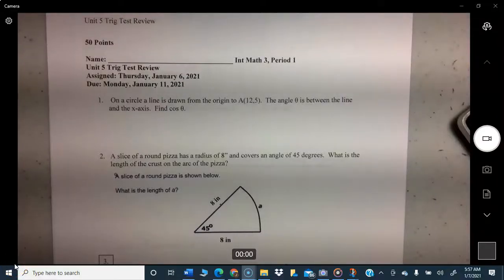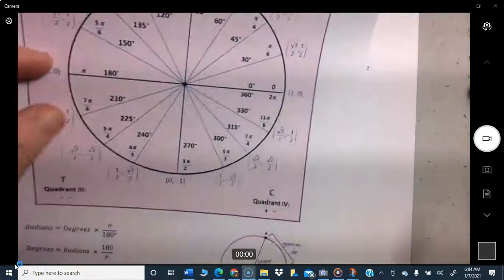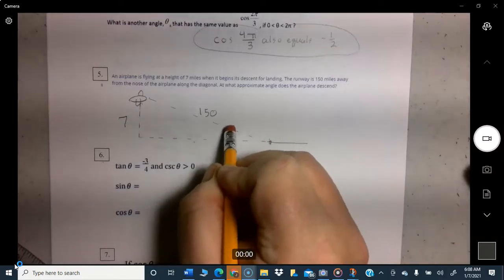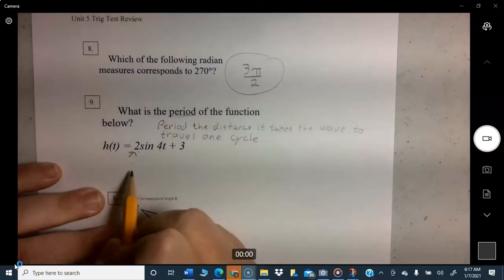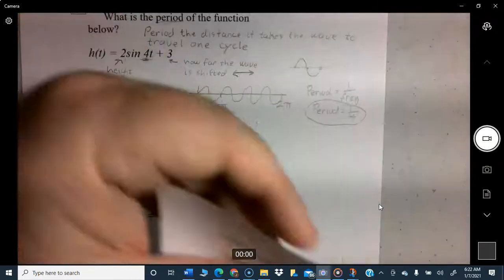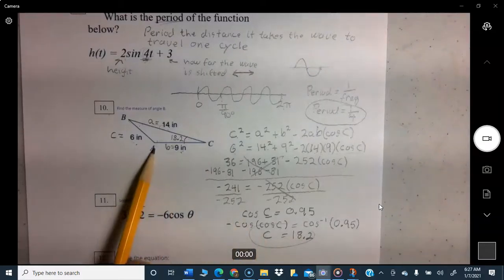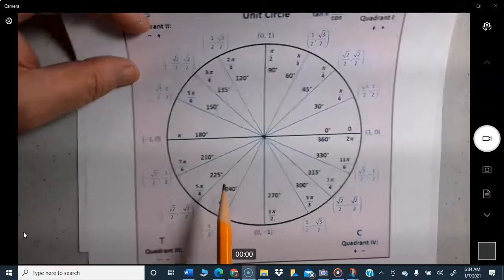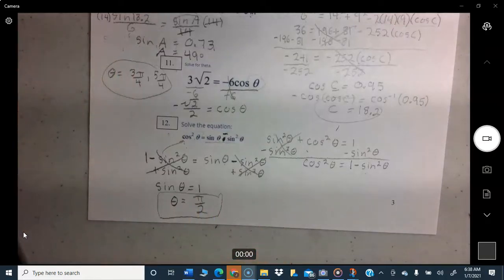Trig Test Review